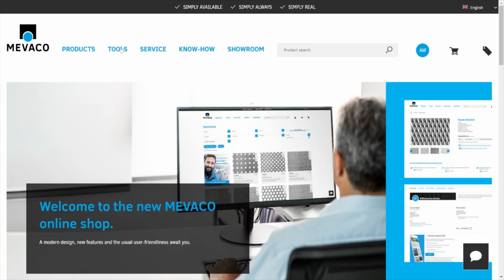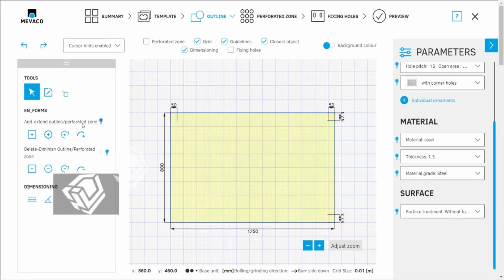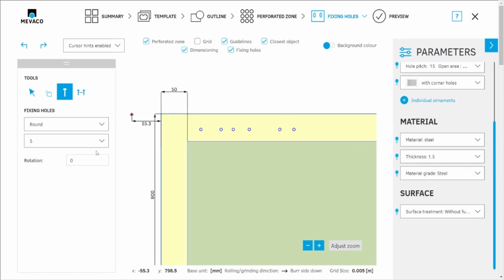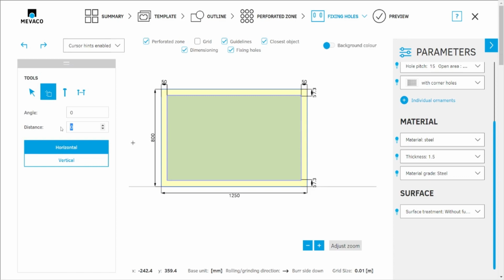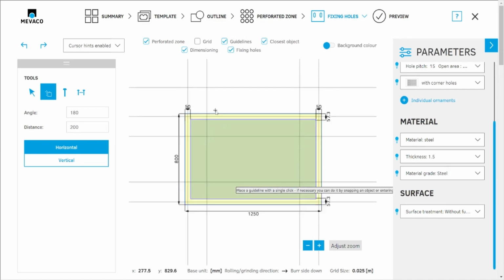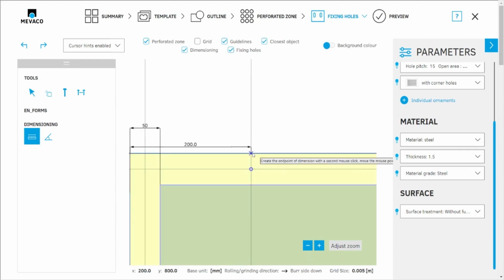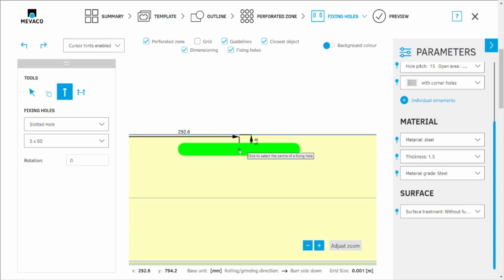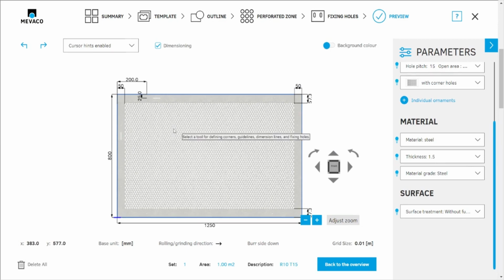Position mounting holes exactly on the board in the Designer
In this video, you find out about the general functions of mounting holes. Click here to go to the MEVACO Product Designer